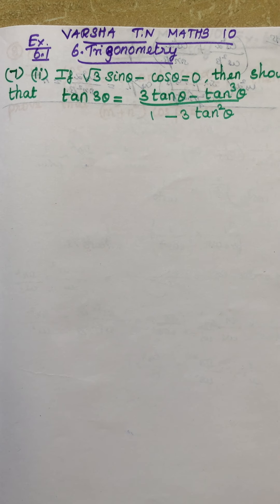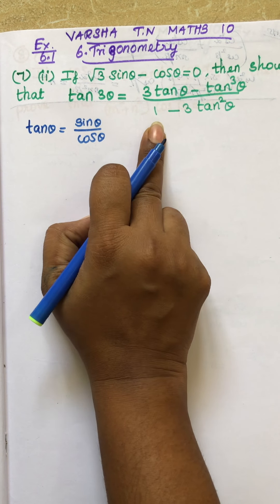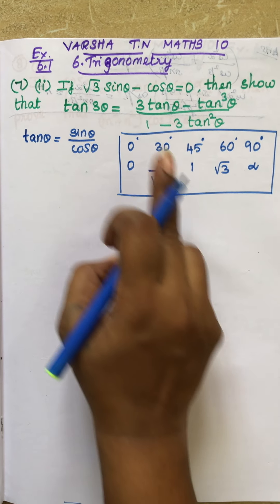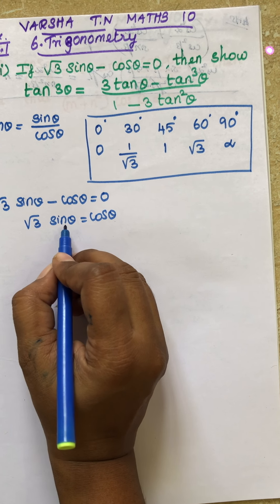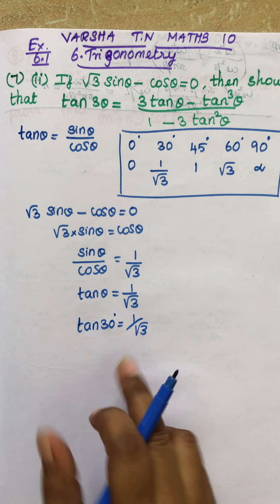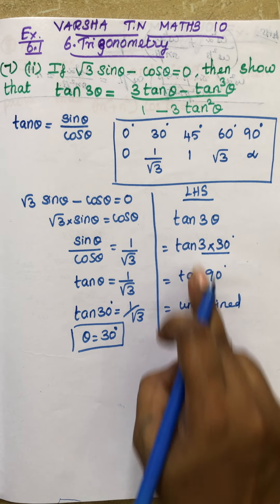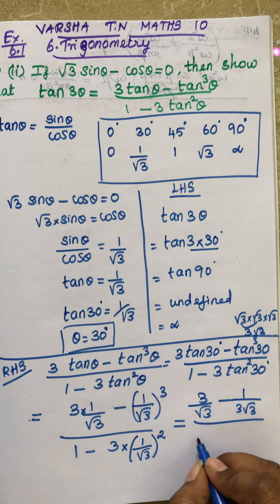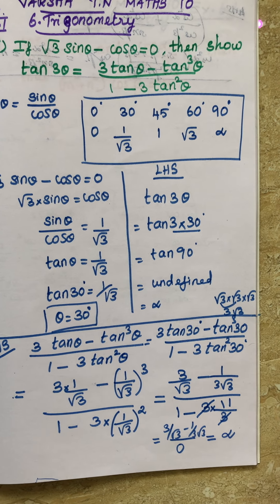TN samacheer maths 10,trigonometry,,6.1Q9